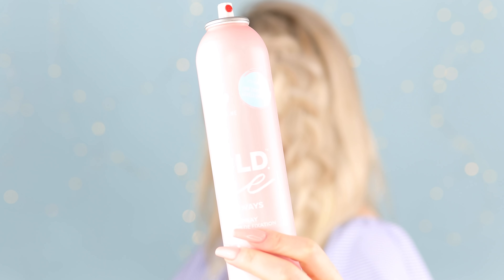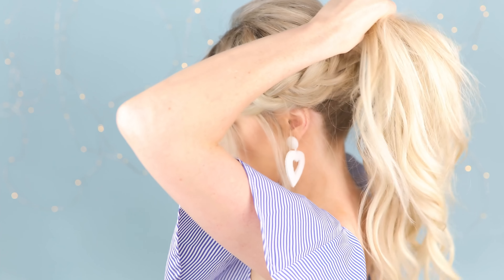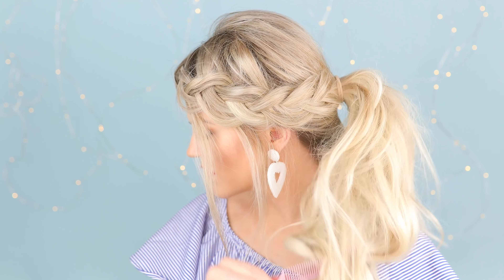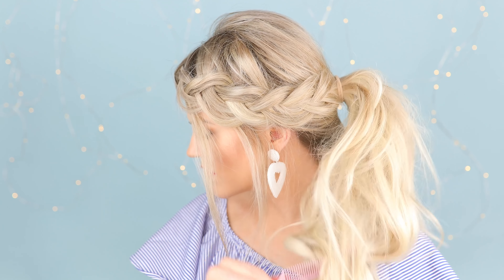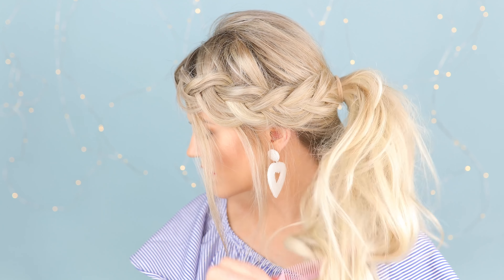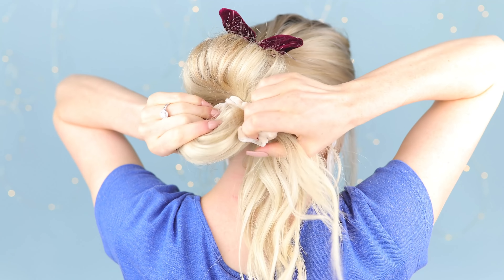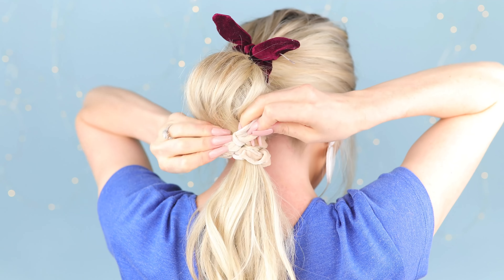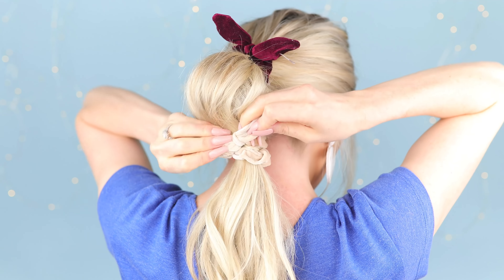Easy 4th of July Hairstyles | Super Cute Tutorial For Long or Medium Length Hair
Hello Lovelies!! Happy Fourth of July! Keep scrolling for some of the things I mentioned in the tutorial...

Canon 1DX Mark ii
Sigma 35 F1.4 Lens
Canon Macro Lens
Studio Box Lights
Ring Light